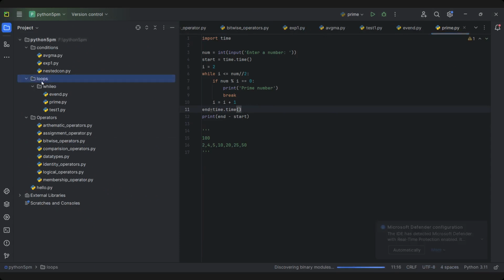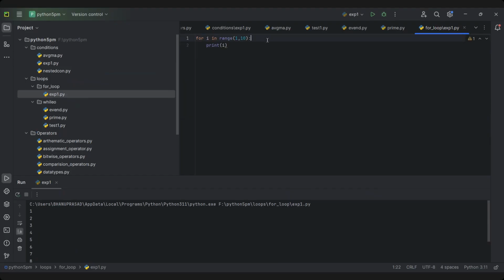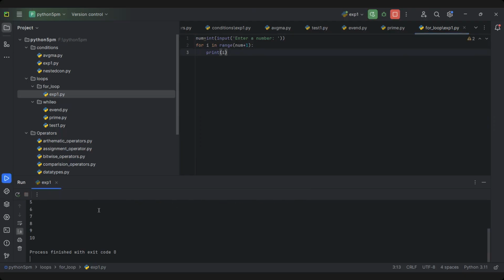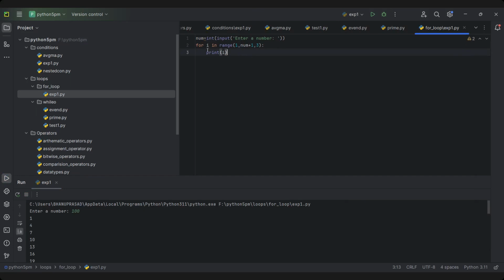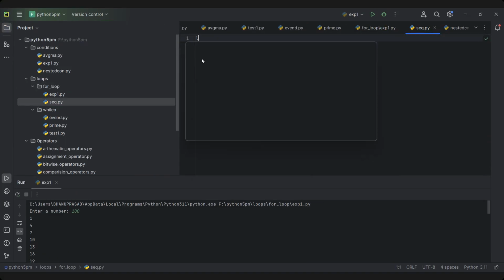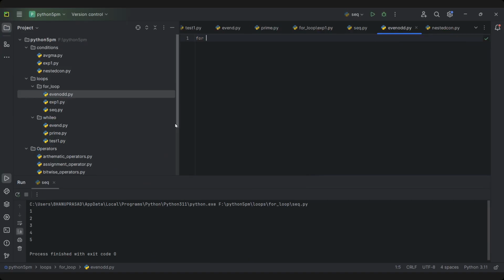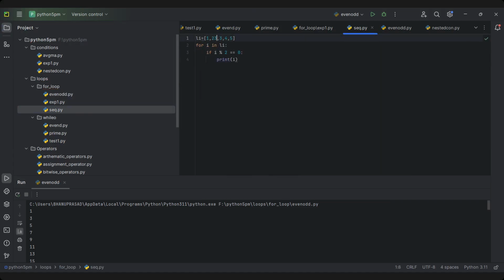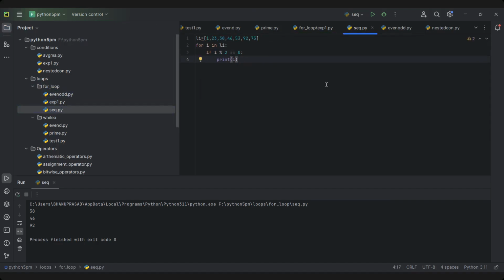Python Class 4 - 20250508